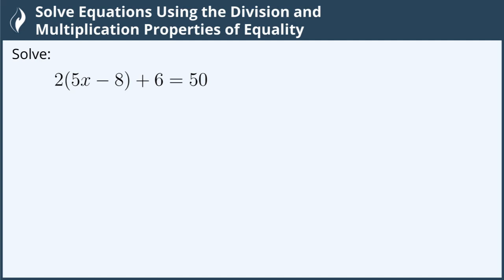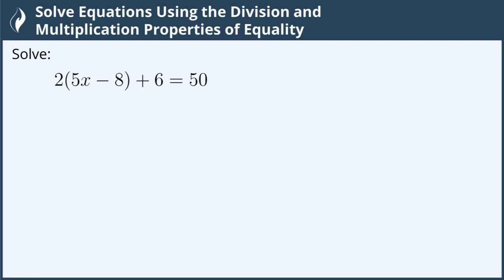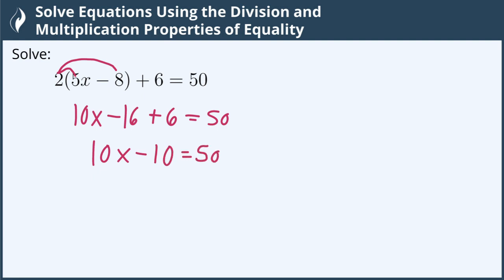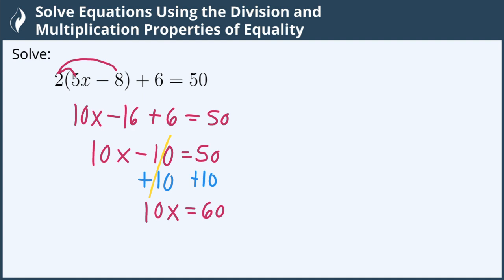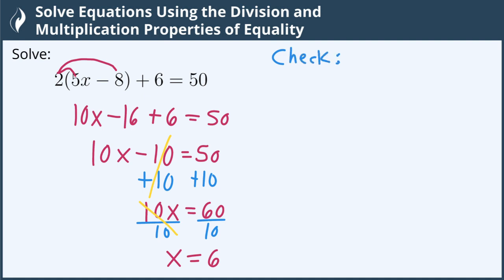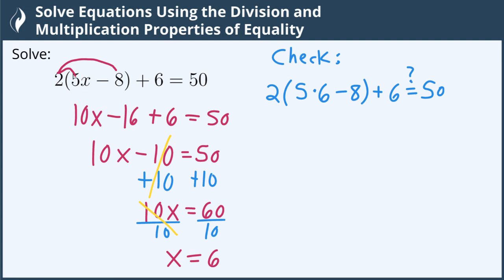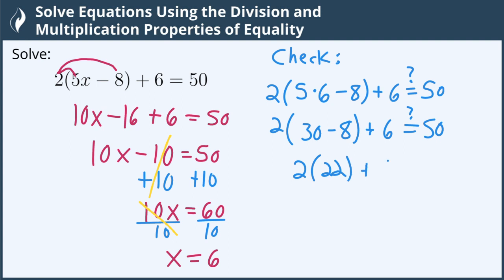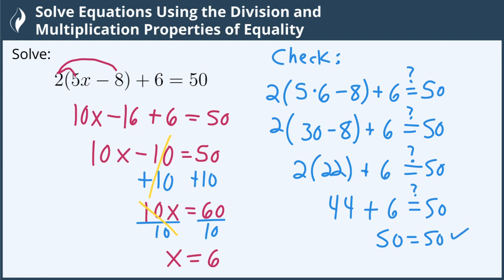Solve Equations Using the Division and Multiplication Properties of Equality - 11